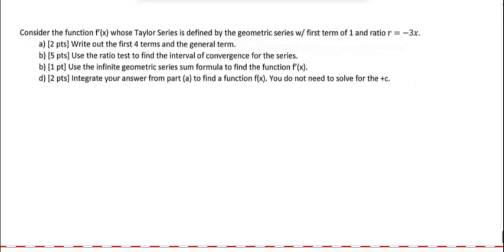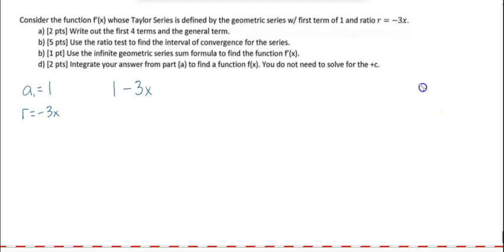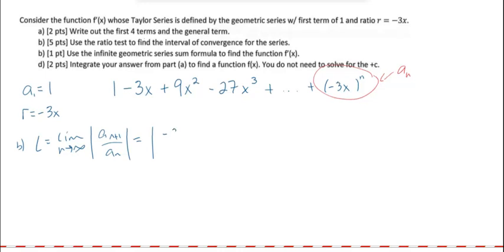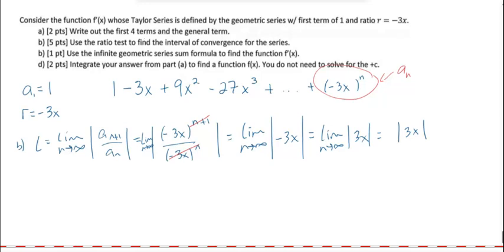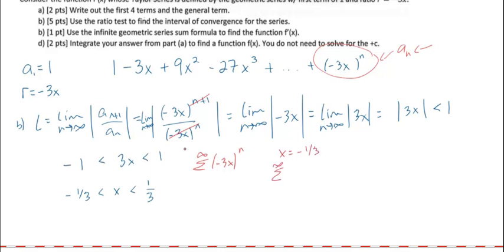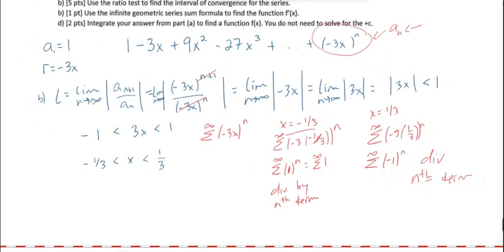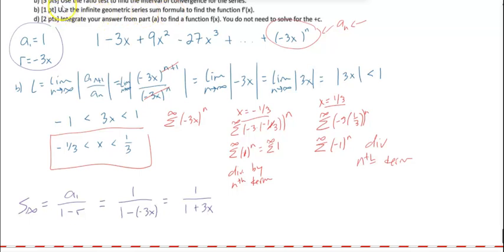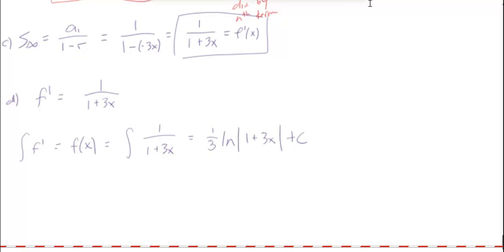Calculus Series Review Part 10 - Geometric Taylor Series FRQ